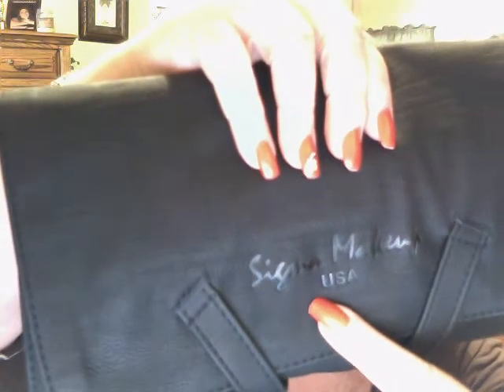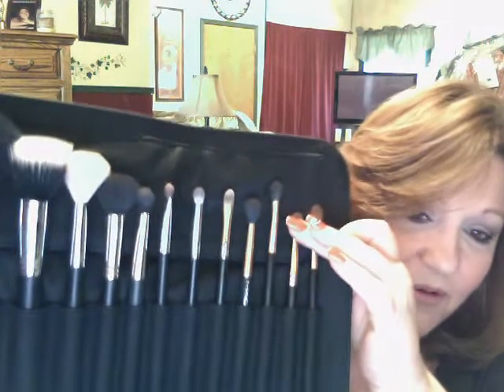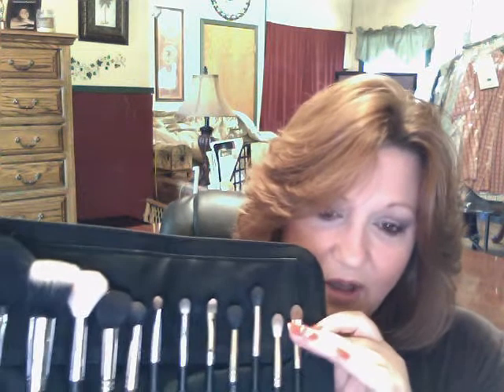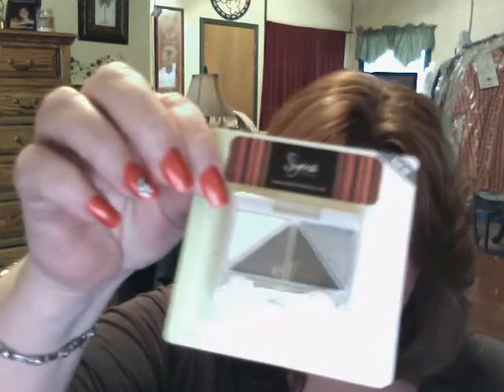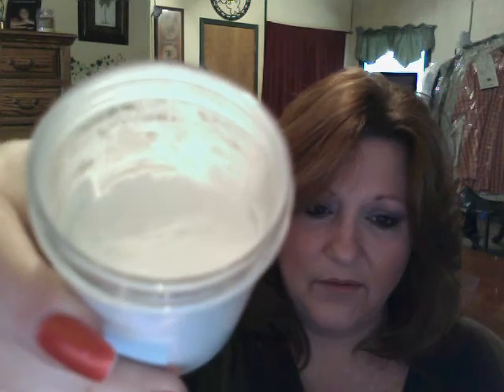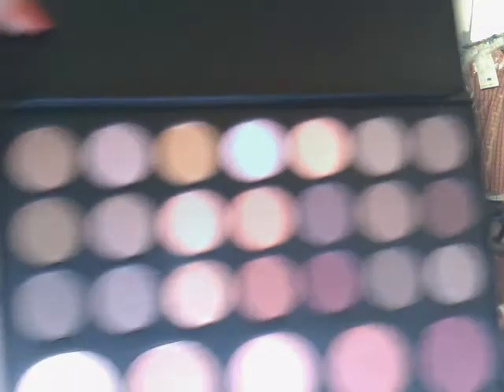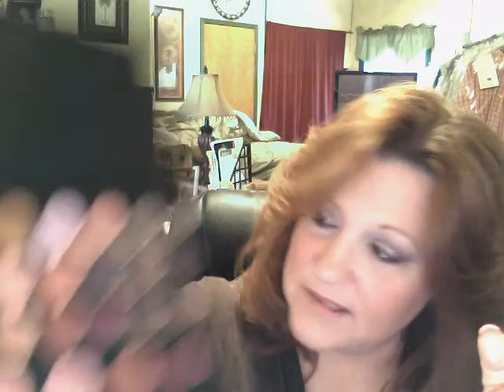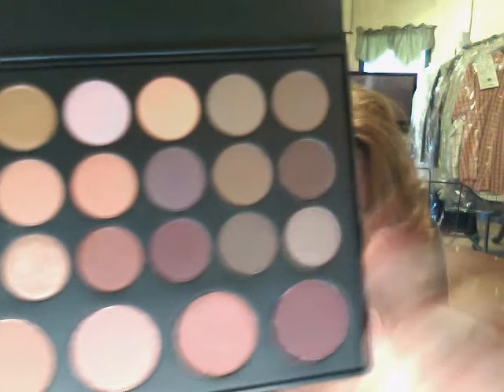Sigma Brush Roll & Coastal Scents Mini Haul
Sigma Brush Roll and Coastal Scents Mini Haul